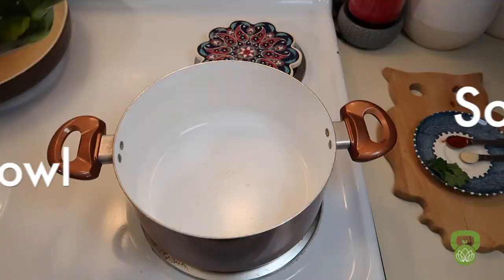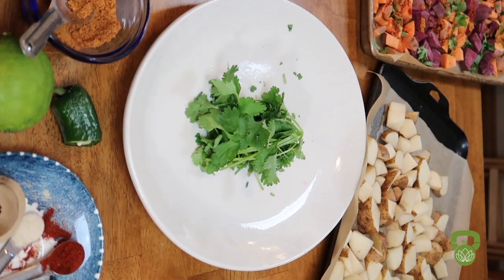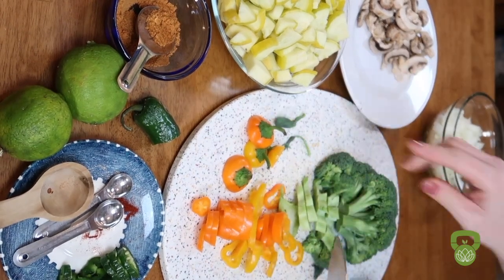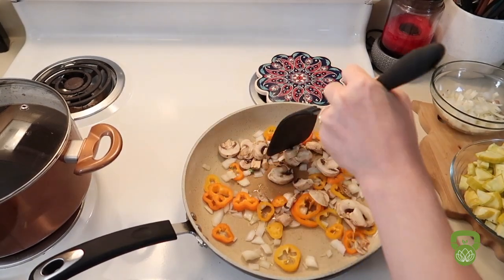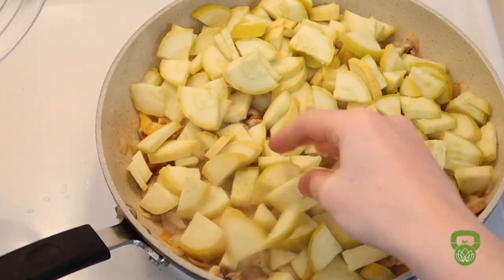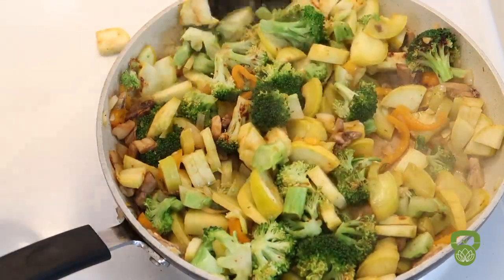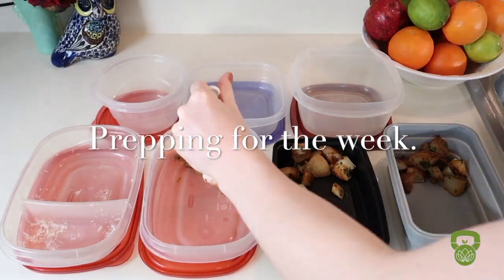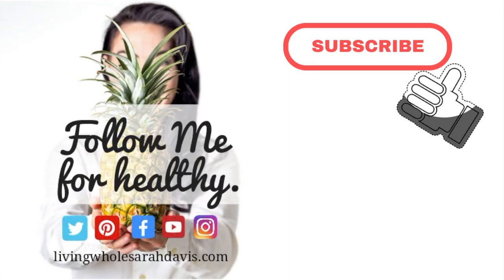Southwestern Sweet Potato Bowl: Living Whole Love your Lunches. Meal Prep Series.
Hello my Living Whole friends! Be on the lookout each week for a brand new meal prep series video! I already have 52+ weeks of meals planned for you all!

We are starting the New Year right with this easy southwestern sweet potato bowl. Use this meal prep series as a guide to fit whatever you have planned for the week. This is the first part of my LOVE YOUR LUNCHES video and "From the Kitchen" installation at livingwholesarahdavis.com

For this bowl-
Ingredients:
*black beans
*orange sweet potato, purple sweet potato, and russet potatoes
*your choice of squash
*broccoli
*onion
*mushrooms
*optional toppings: nutritional yeast, jalapeño, pomegranate seeds, baby spinach, salsa

Follow along for a simple guide to using this recipe for both meal prep and building your own dinner bowl!

Here's to a healthy 2019!

American Naturopathic Board Certified Holistic Health Practitioner.
My whole life is your whole guide to health. Living Whole with Sarah Davis.